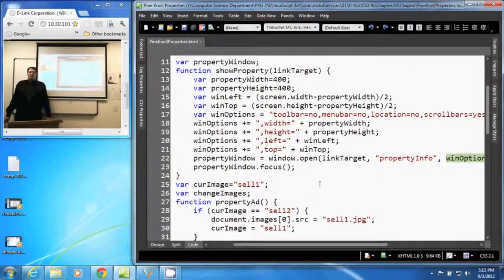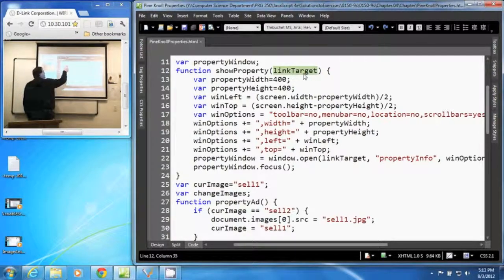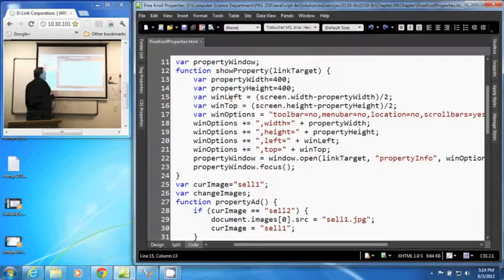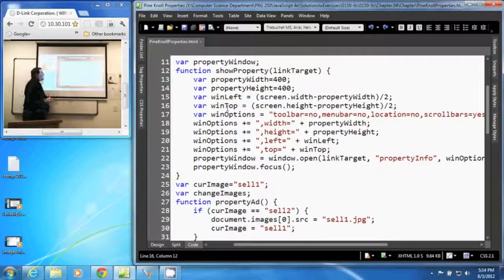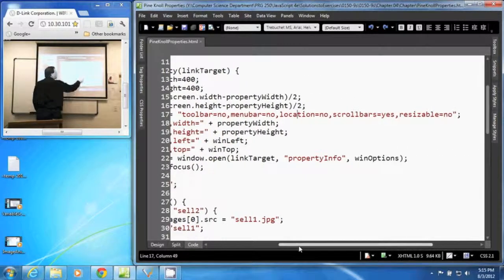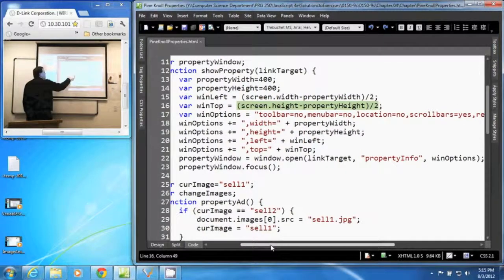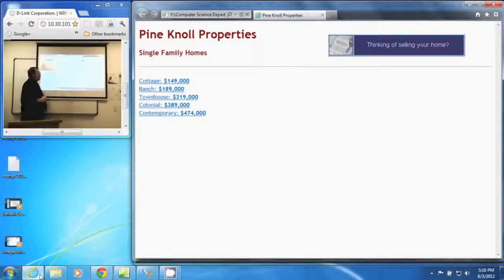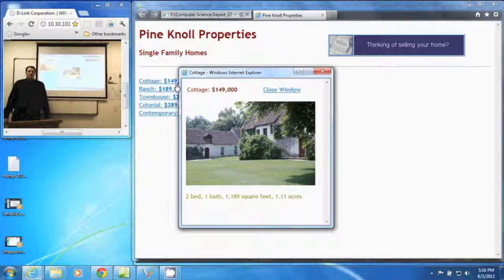Center a Window on the Screen with JavaScript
How to center a popup window on the screen using JavaScript